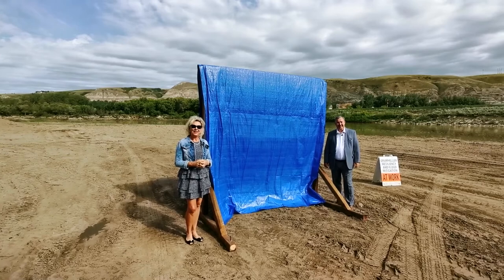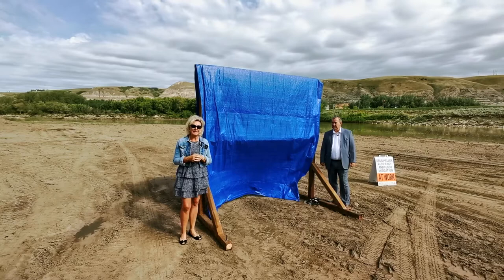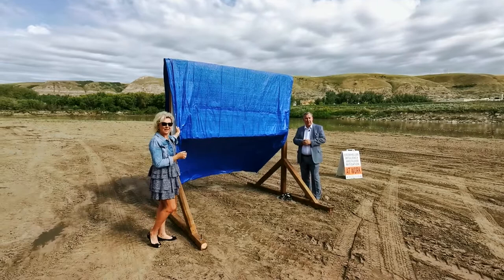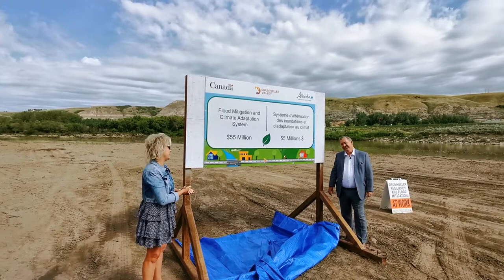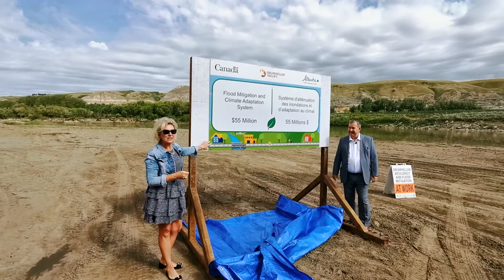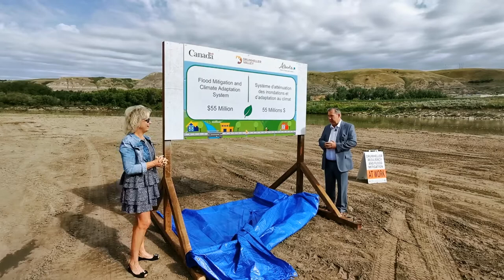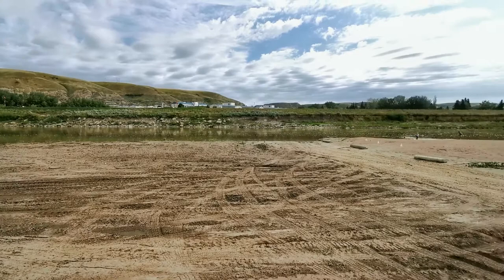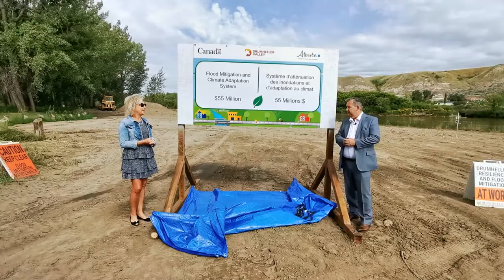Flood Mitigation Update: Grant Funding Confirmed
Mayor Heather Colberg and Darwin Durnie share an exciting update regarding the Town of Drumheller's Flood Mitigation and Climate Adaptation grant status. Check out how much Newcastle Beach has changed in just a few short months!